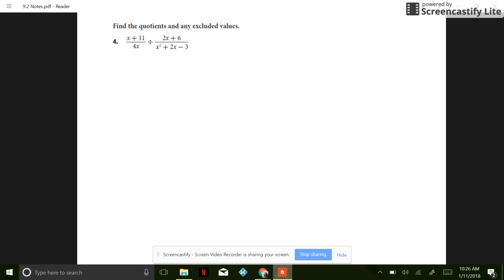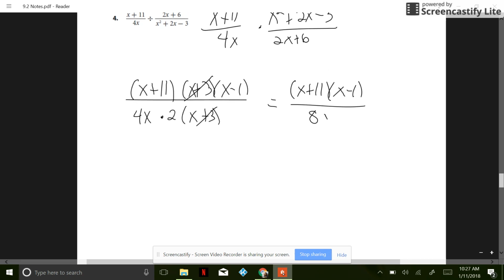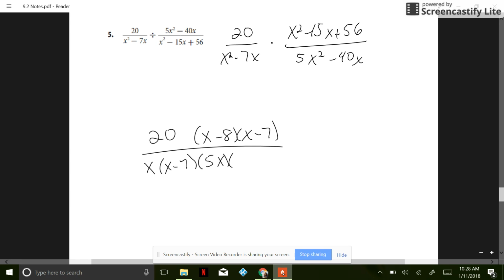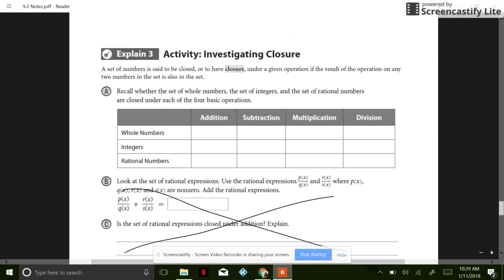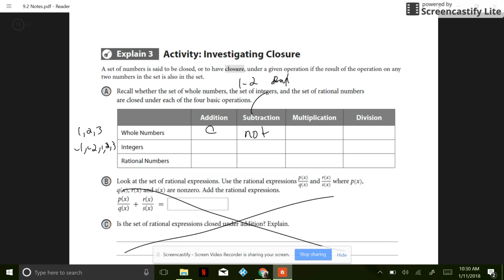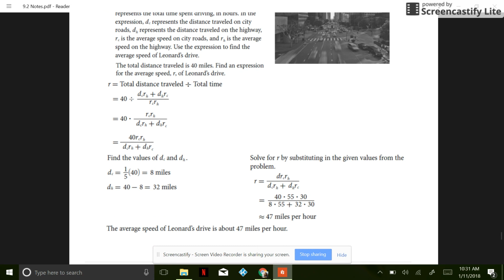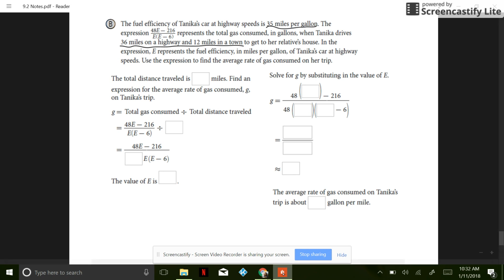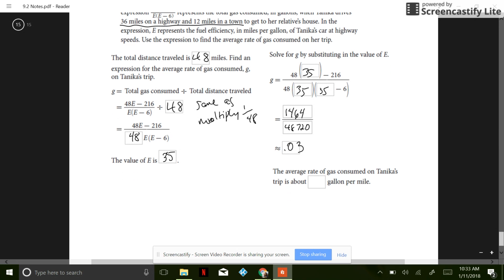Section 9.2 - Multiplying and Dividing Rational Expressions (Part 2)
Section 9.2 - Multiplying and Dividing Rational Expressions